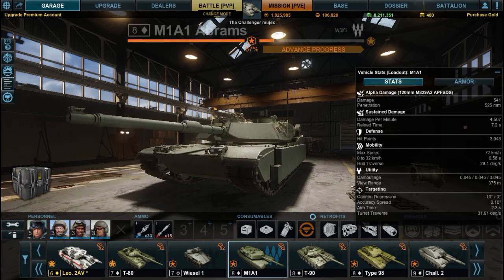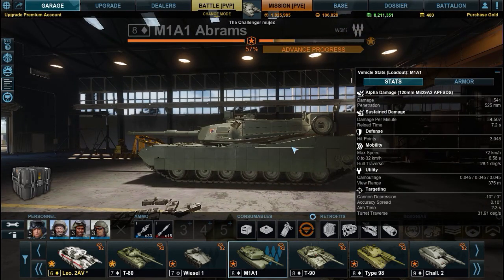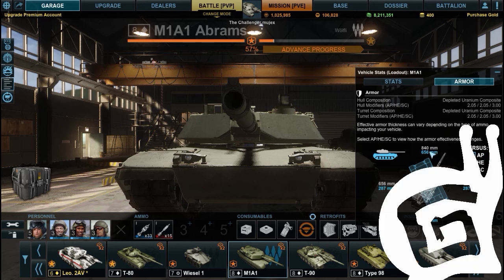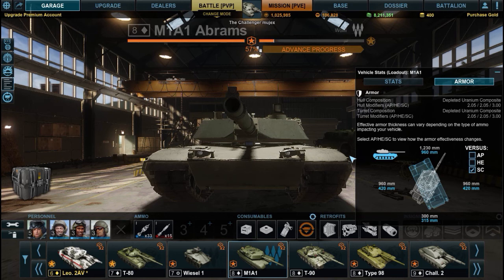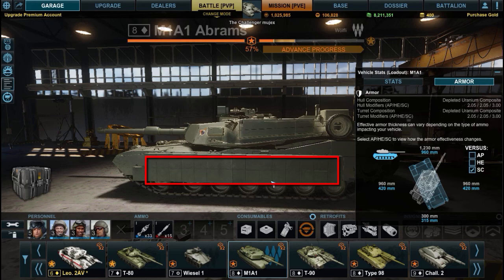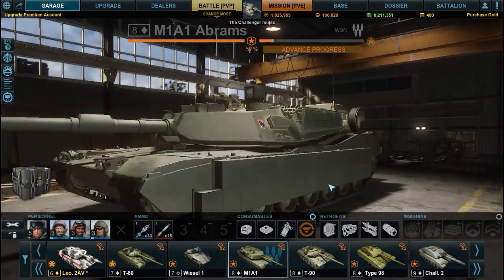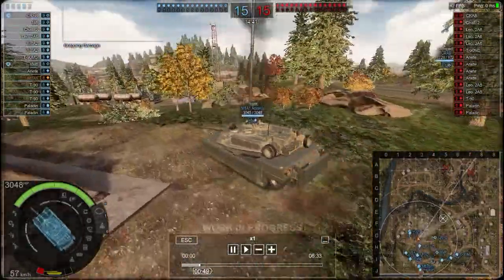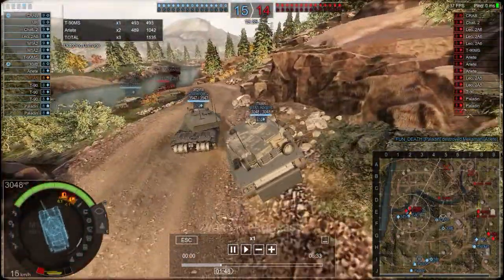Armored Warfare || M1A1 Abrams - Tank Review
►Developed by the United States, this main battle tank was created as an upgrade to the M1 Abrams, offering enhanced maneuverability and protection. With approximately 6000 M1A1s produced between 1986 and 1992, it has proved to be a popular choice with operations all over the world. With an extensive service record, the vehicle has primarily faced combat in Western Asia.

If you're reading this far, it means you've enjoyed the video. Let's Plays,
walkthroughs, reviews and more!

See you tomorrow in the next video!